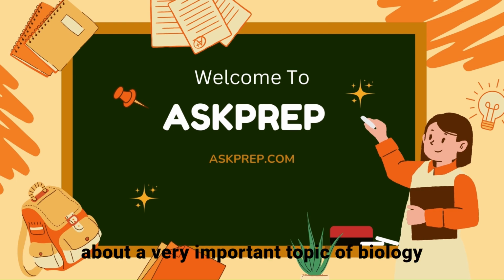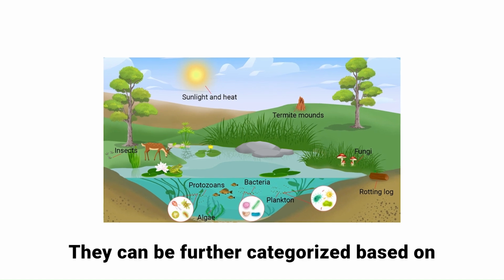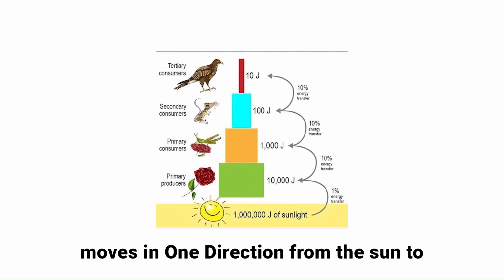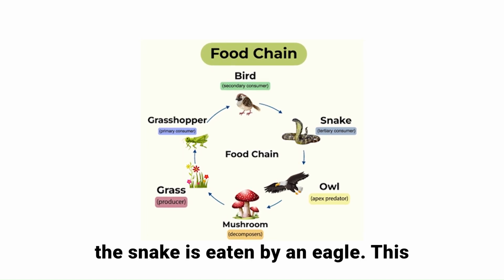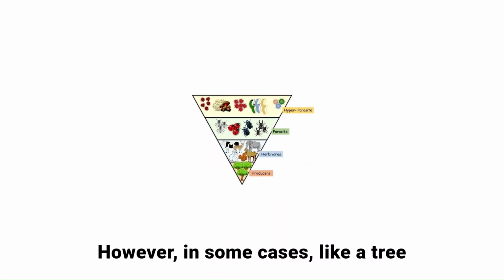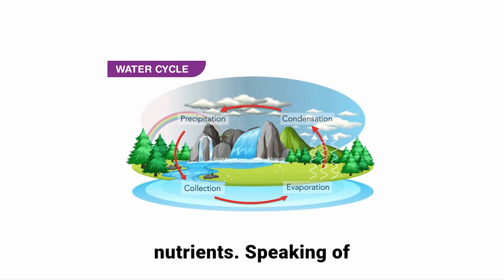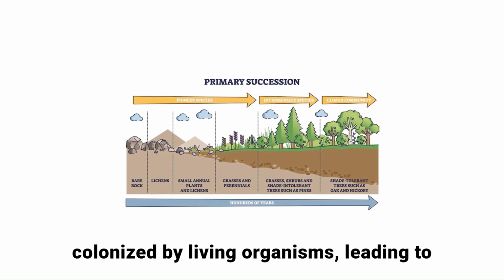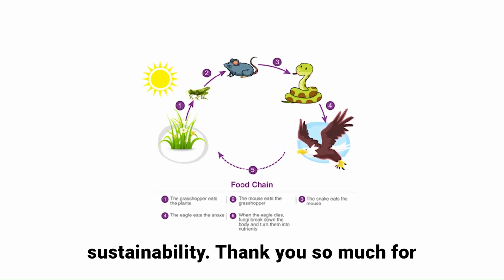Ecosystem | Components, Energy Flow, Ecological Pyramids | Class 12 Biology | NEET 2025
What keeps an ecosystem balanced and functional? 🌿
In this detailed NCERT-based video, we’ll cover:

🧩 Components of Ecosystem – Biotic & Abiotic
⚡ Energy Flow – 10% Law, Food Chain & Food Web
📊 Ecological Pyramids – Numbers, Biomass, Energy
🎯 NEET-Oriented Concepts + PYQs + Diagrams